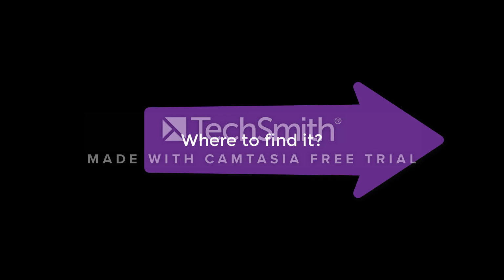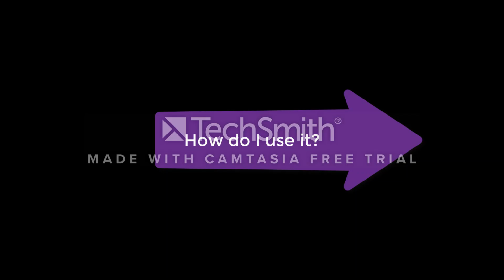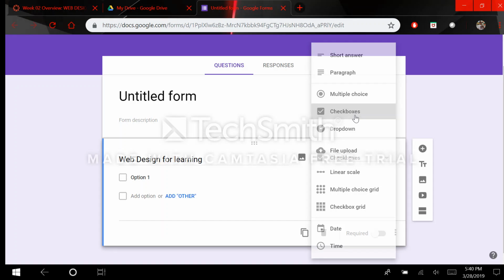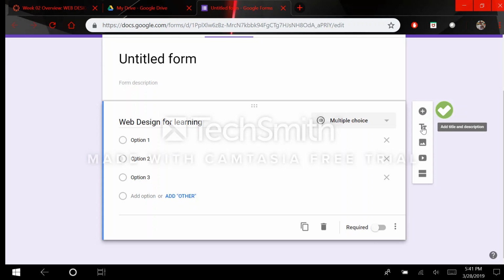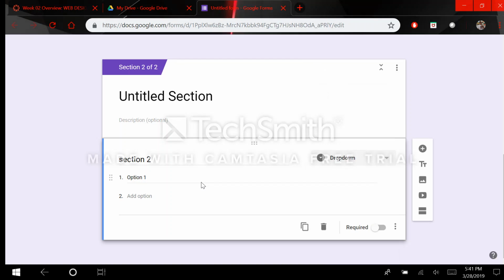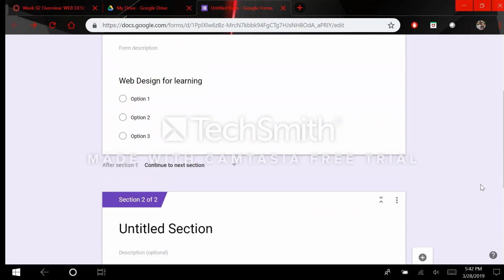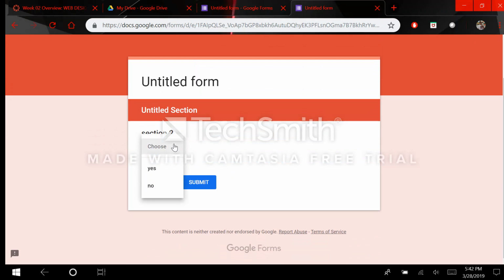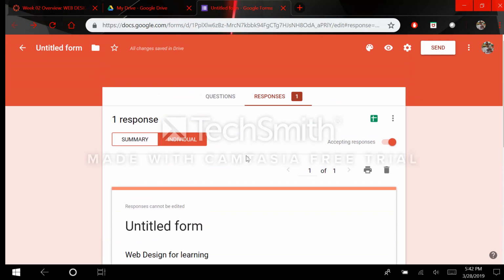Forms Using Camtasia